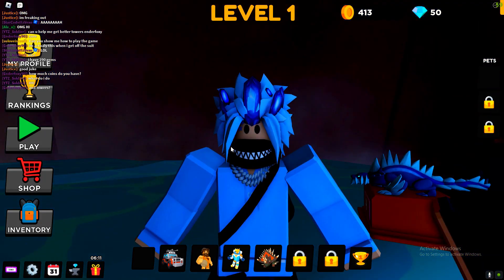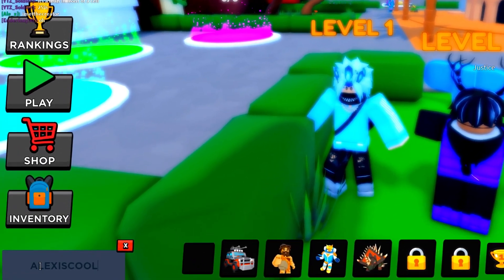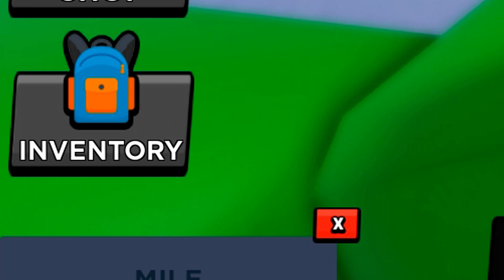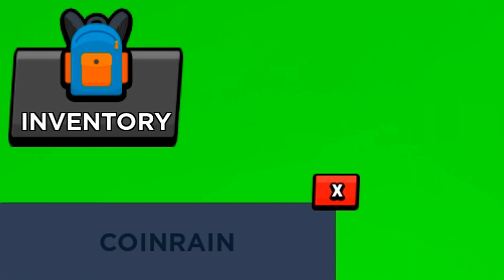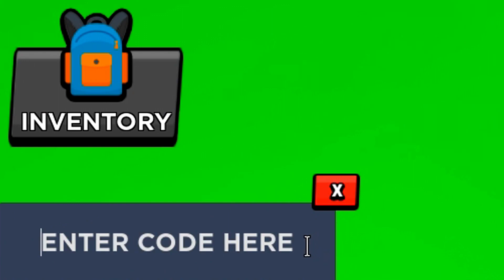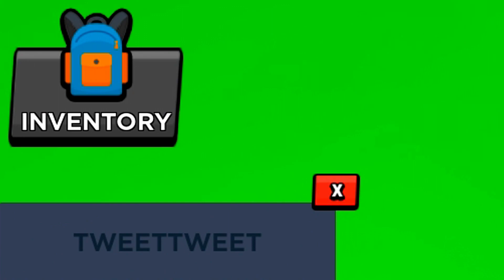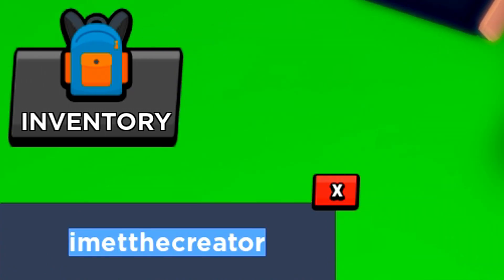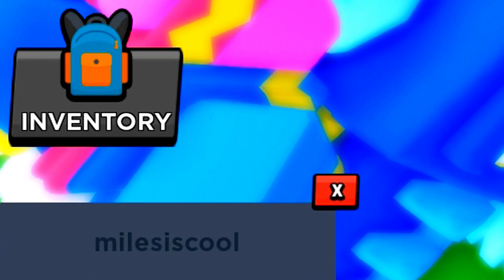ALL NEW WORKING CODES FOR WORLD DEFENDERS IN 2023! ROBLOX WORLD DEFENDERS CODES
ALL NEW WORKING CODES FOR WORLD DEFENDERS IN 2023! ROBLOX WORLD DEFENDERS CODESIn this world defenders codes video I redeemed codes!